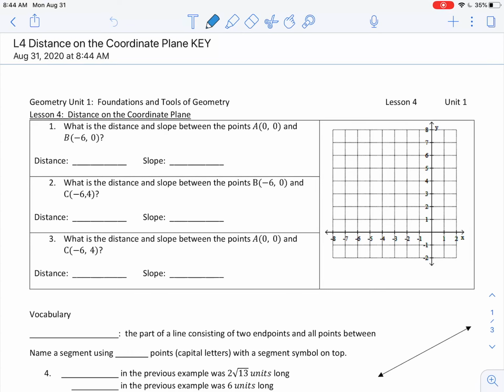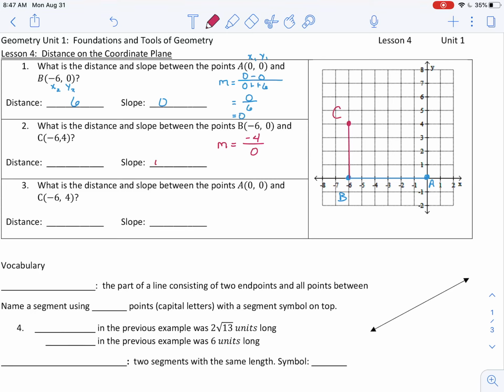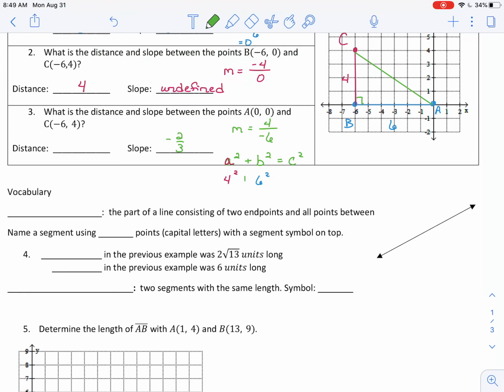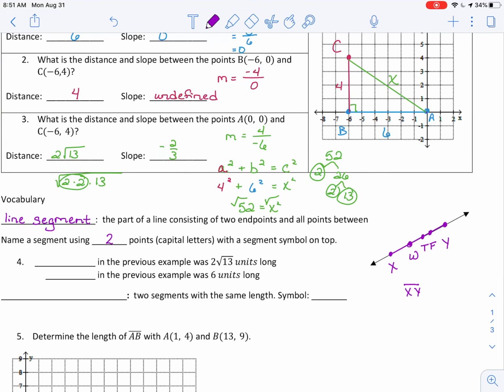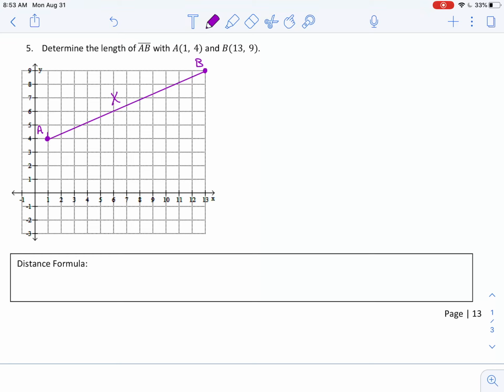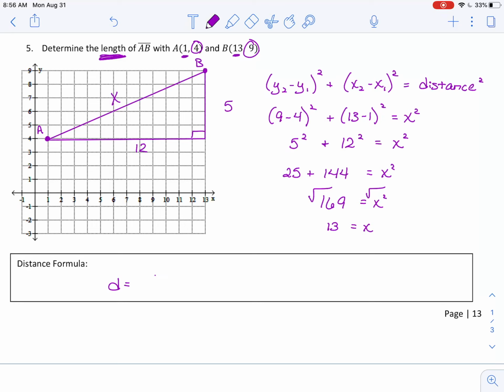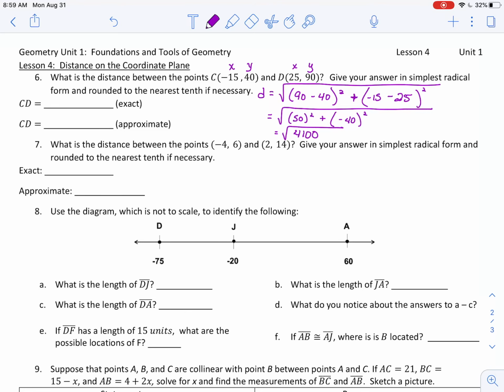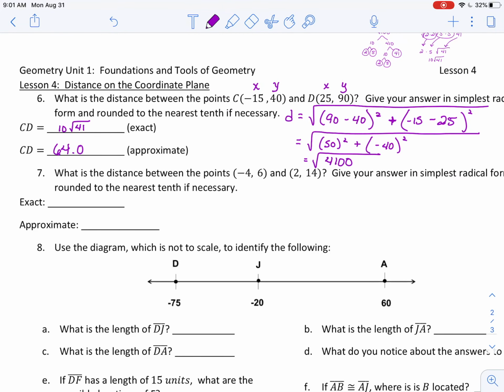Geometry Guided Notes L4 Day 1- Distance Formula